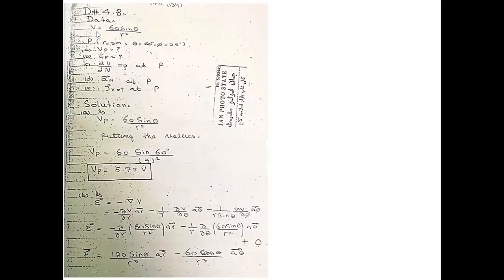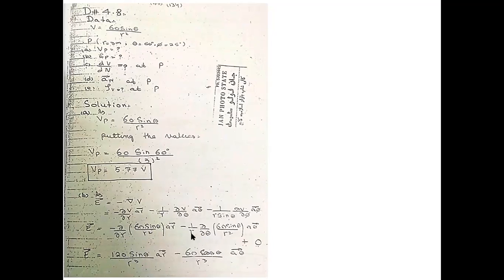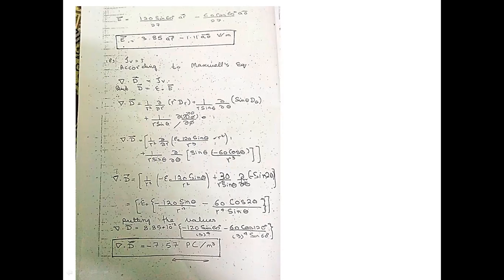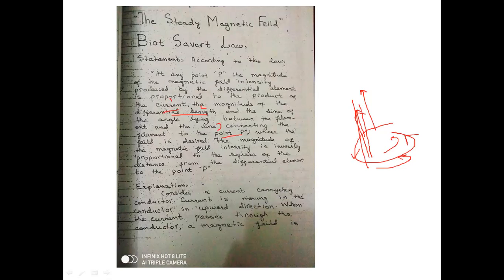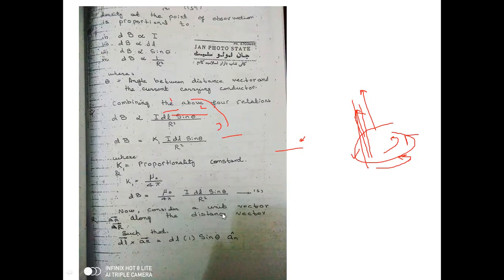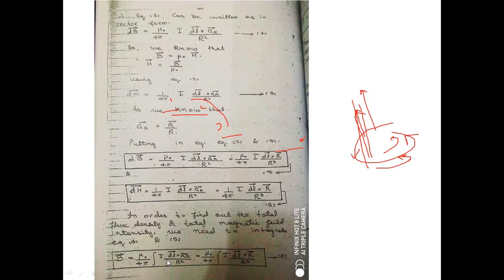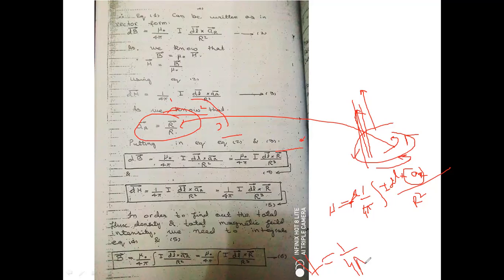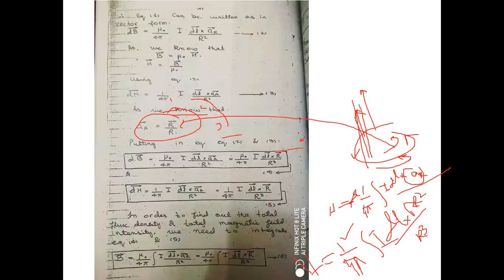Bivot Savart Law-Part-1